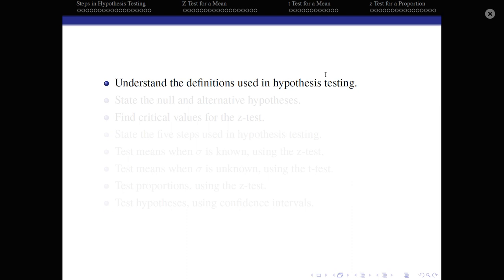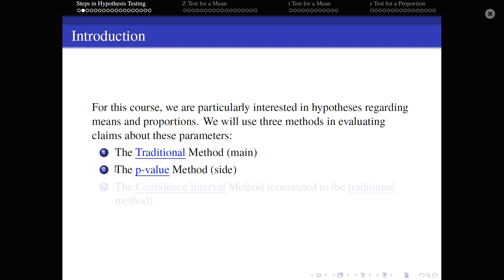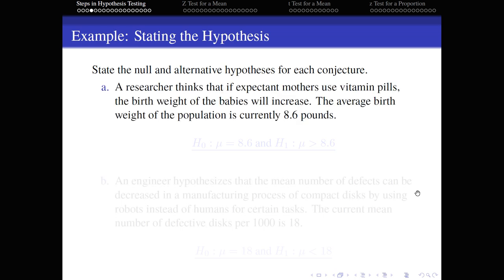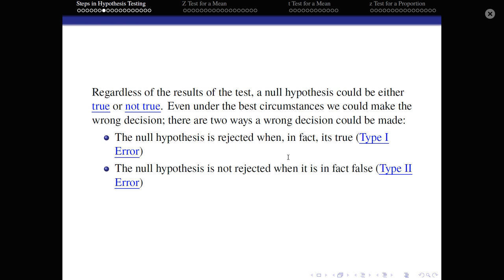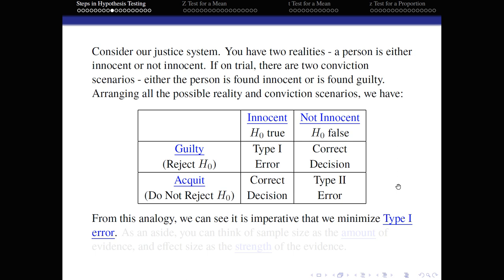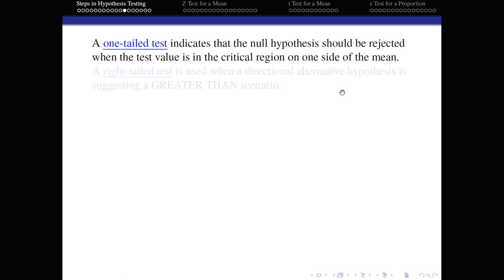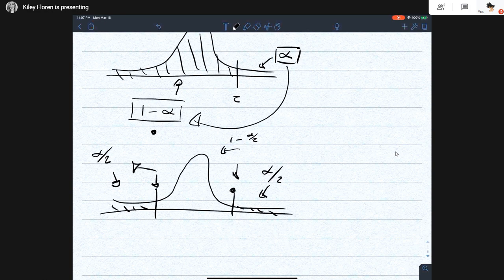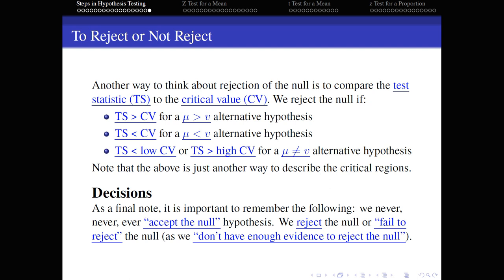MTH 115 Chapter 8.1 - Steps In Hypothesis Testing